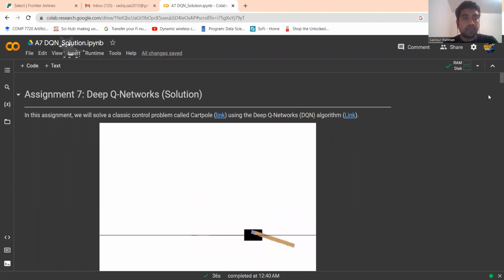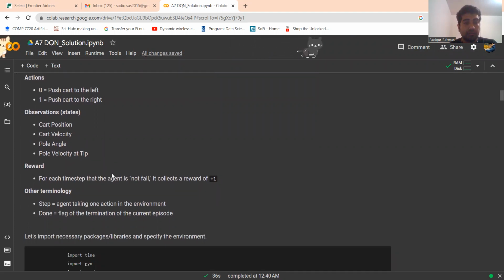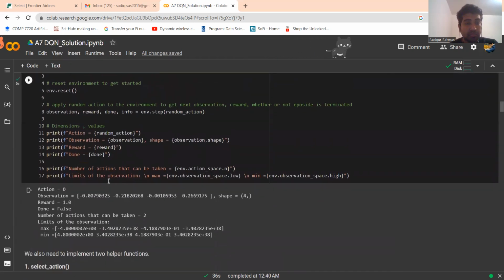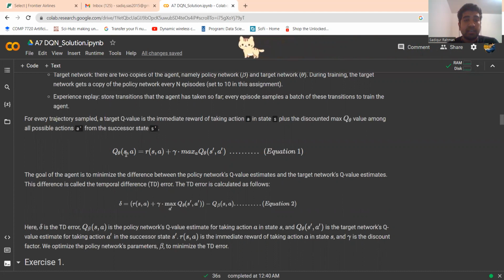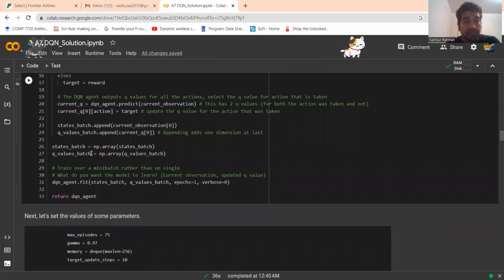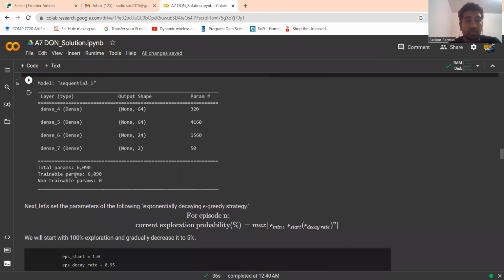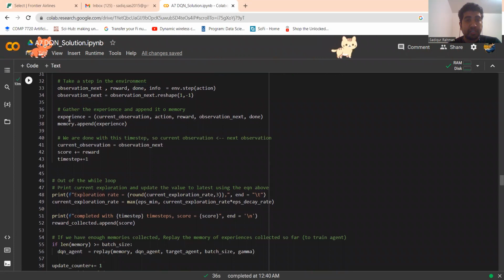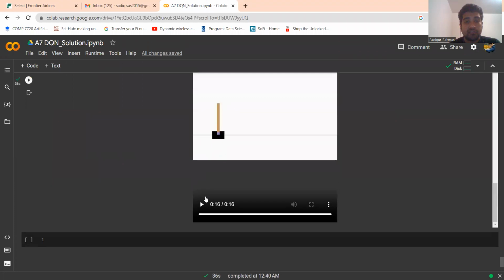Assignment 7 Deep Q Network